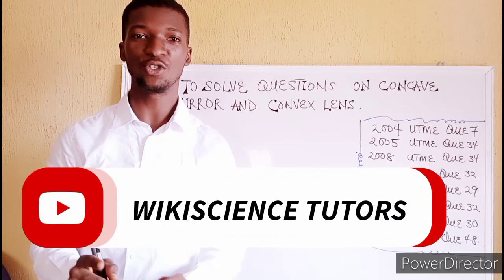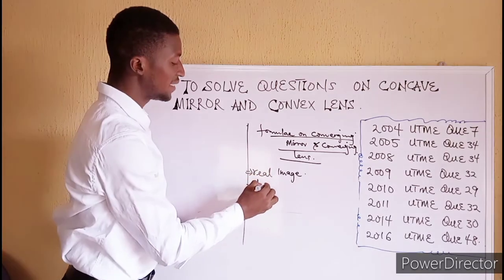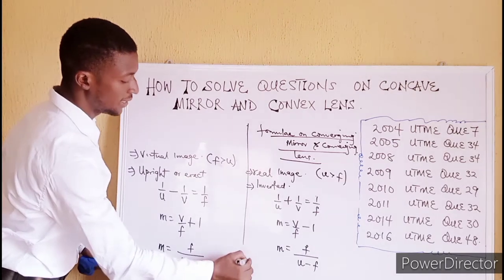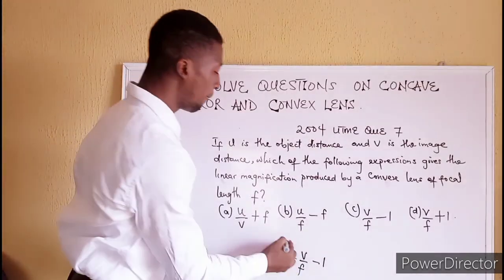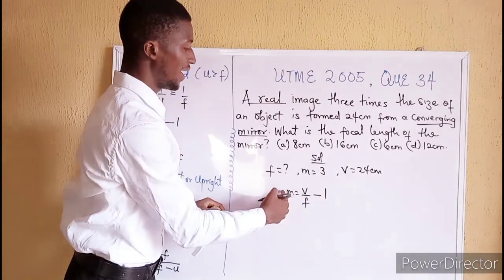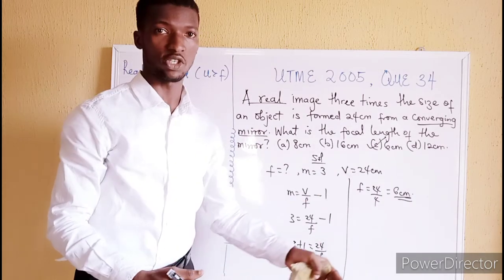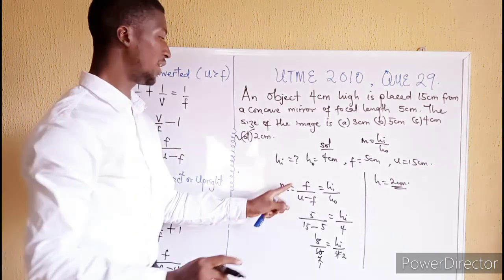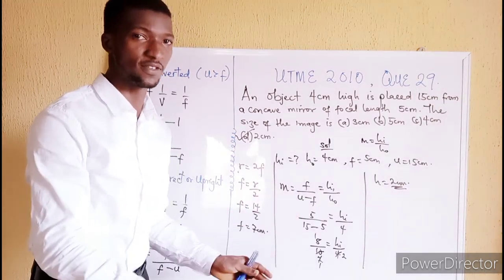HOW TO SOLVE QUESTIONS ON CONCAVE MIRROR AND CONVEX LENS